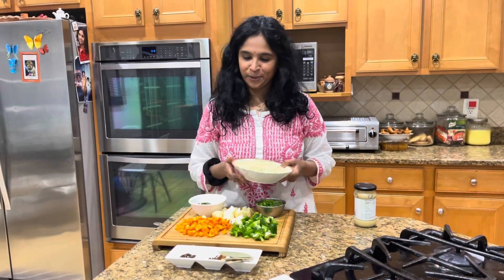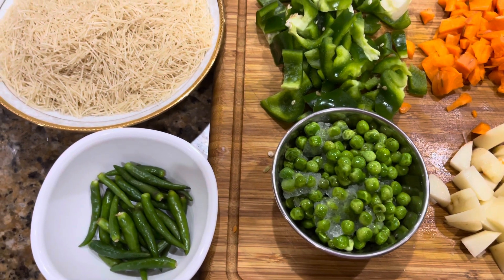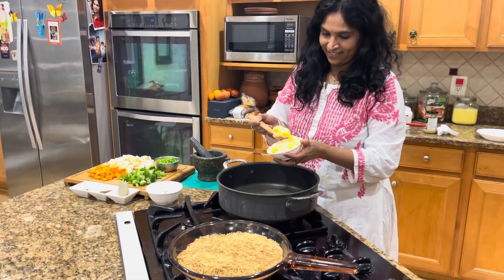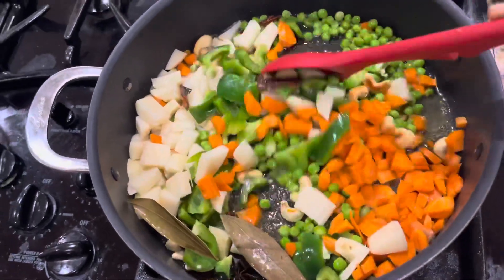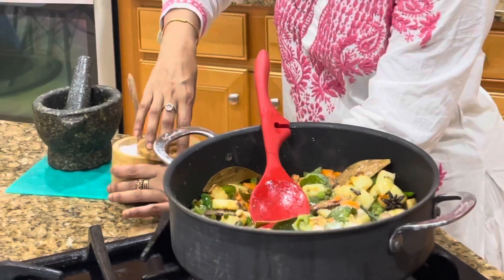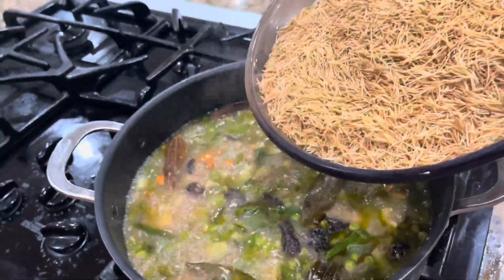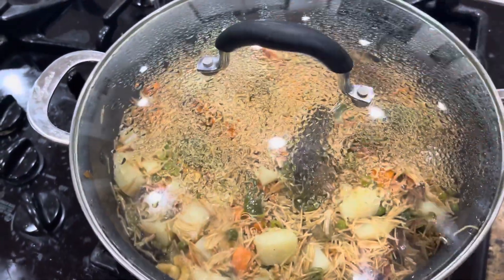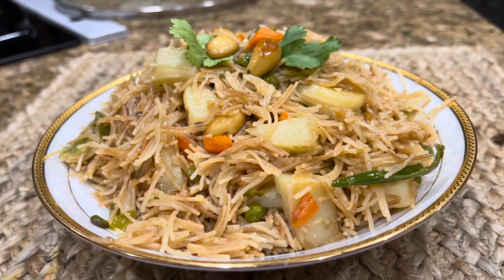😋 Vermicelli (Semiya) Vegetable Pulao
😋 Vermicelli (Semiya) Vegetable Pulao is a delicious quick and easy to prepare and all time favorite dish to have at anytime.